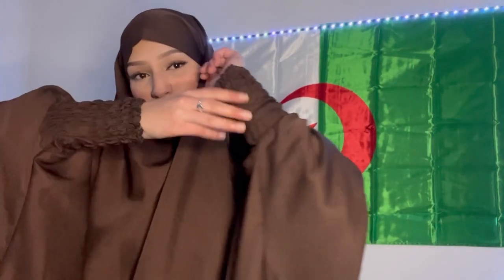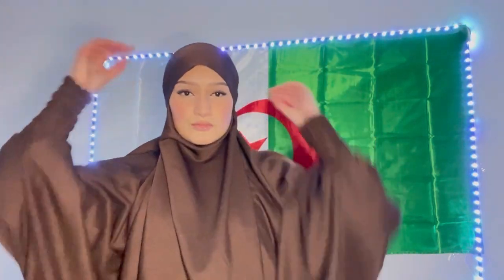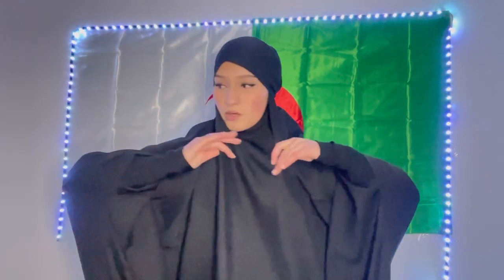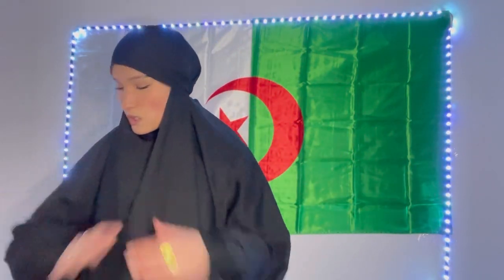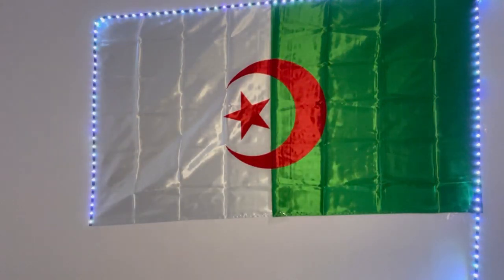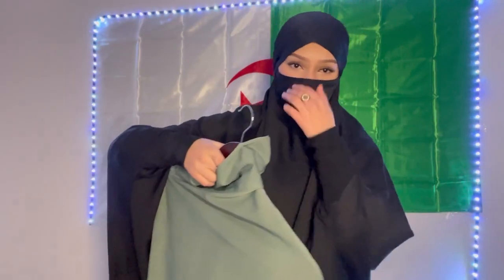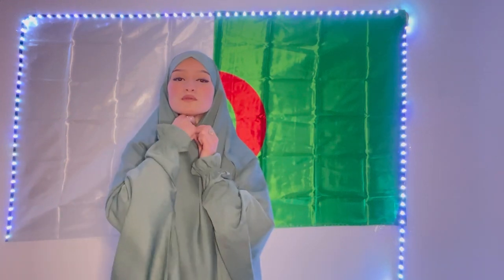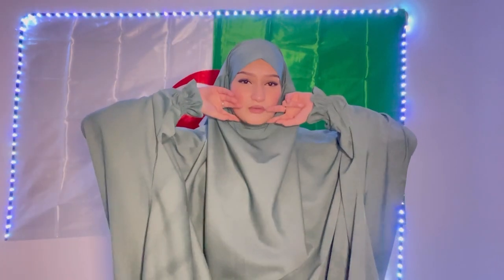Part 2 Jilbab haul